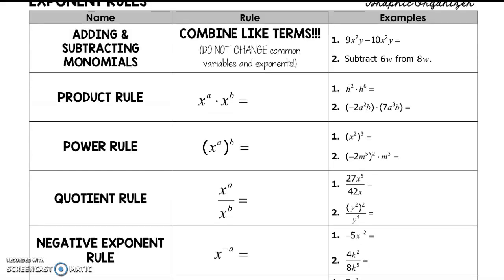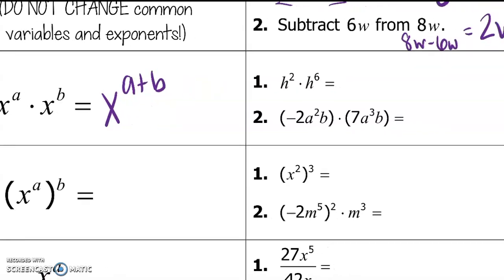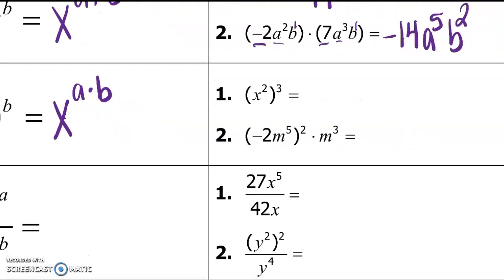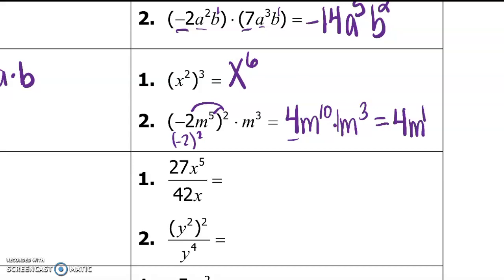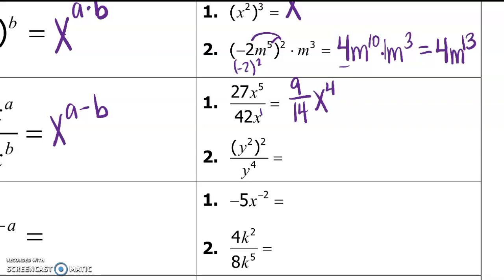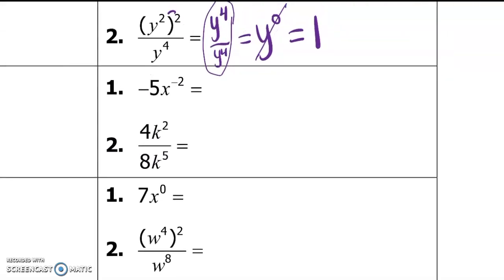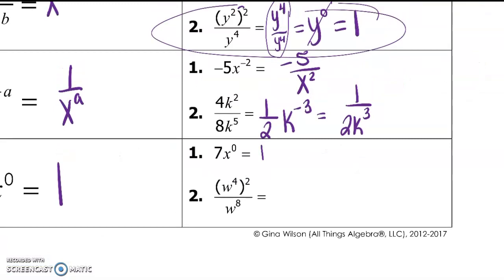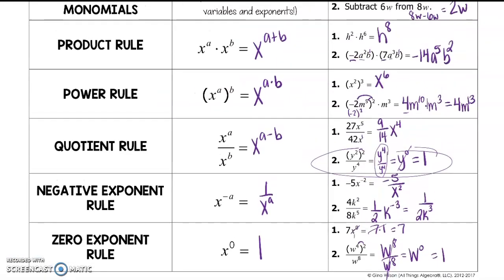Page 6-9 Notes (Alg)